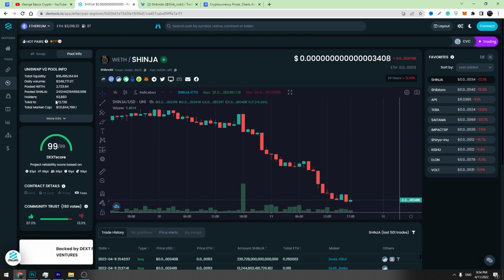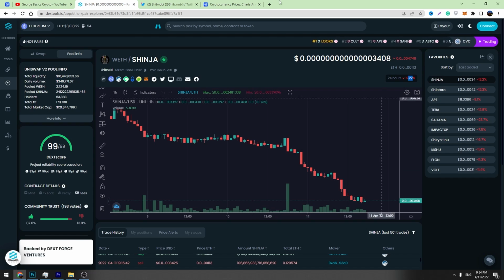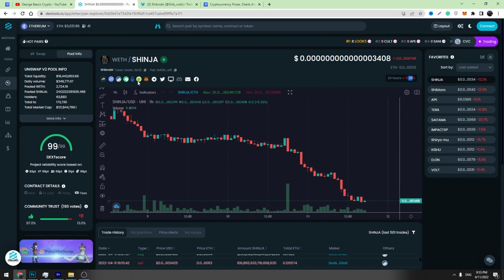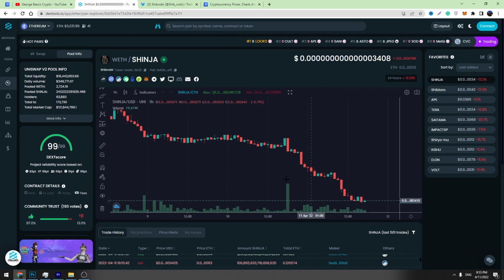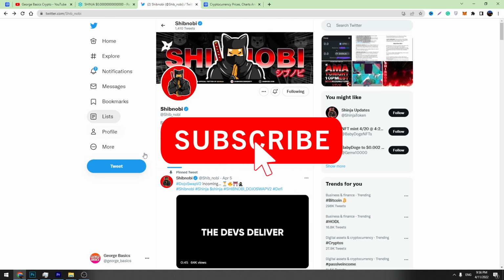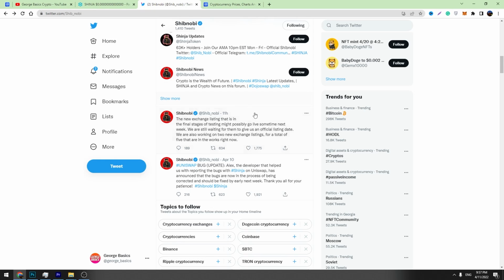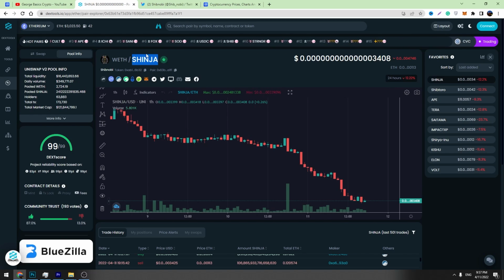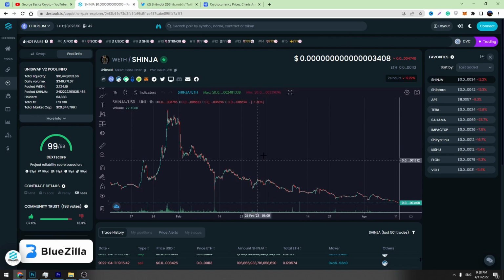SHINJA HUGE UPDATE: INCOMING EXCHANGE LISTINGS AND POSSIBLE PRICE RECOVERY SOON! SHIBNOBI UPDATE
IN THIS VIDEO I TALK ABOUT SHINJA TOKEN, WHICH IS IN THE DIP AT THE MOMENT. I WILL TALK ABOUT SHIBNOBI LATEST ANNOUNCEMENT AND UPDATES!